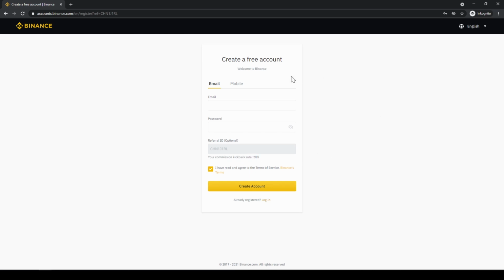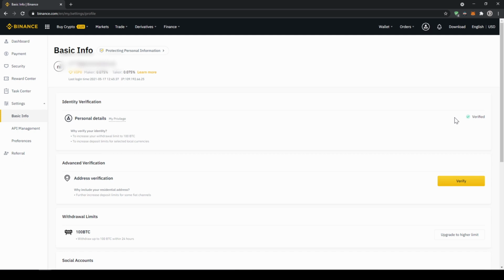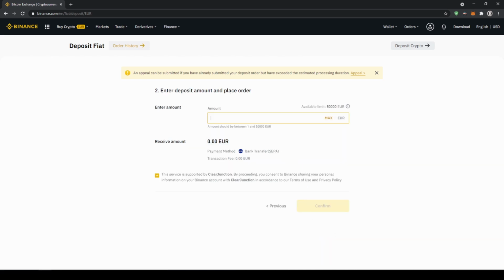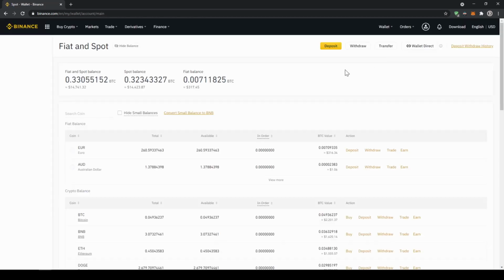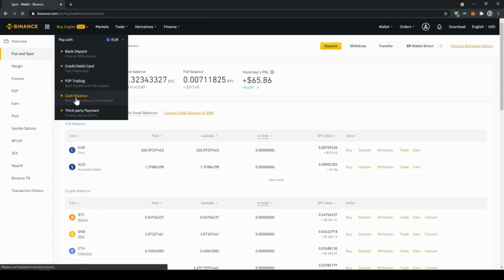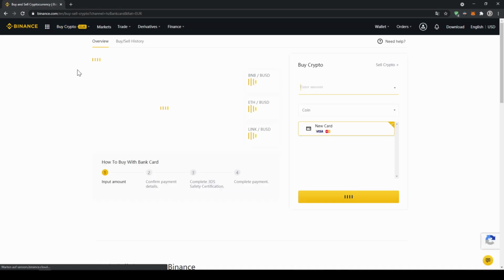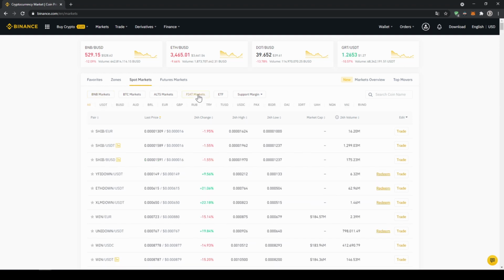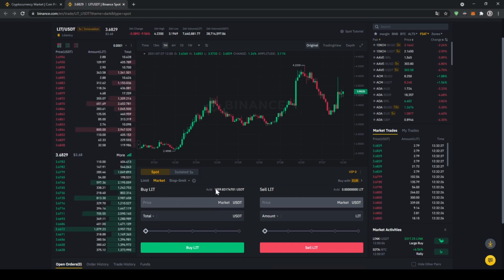How to buy Litentry (LIT) ✅ Step-by-Step Tutorial [0.08% fees]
This video will explain you how to buy Litentry in a few simple steps.

⏱️Timestamps⏱️
00:00​ Introduction
00:14 Step 1: Create a Binance Account
00:37​ Step 2: Verification
01:12​ Step 3: Deposit money via bank transfer
02:34​ Step 4: Exchange Fiat for USD Tether
03:31​ Alternative: Buy USD Tether directly by credit card
04:05​ Step 5: Buy Litentry
05:16​ End